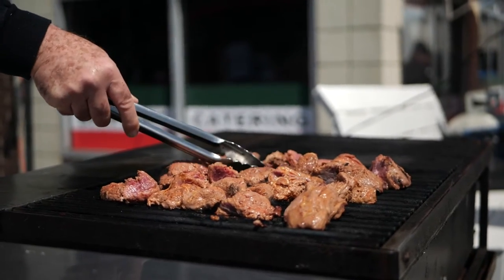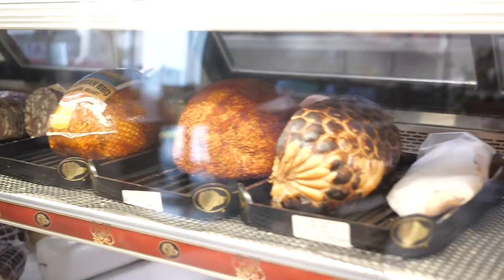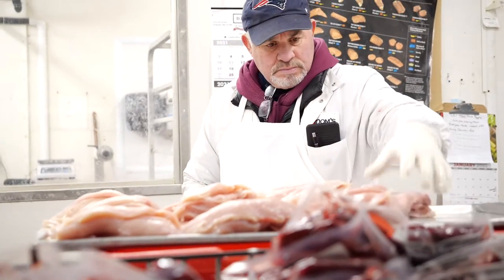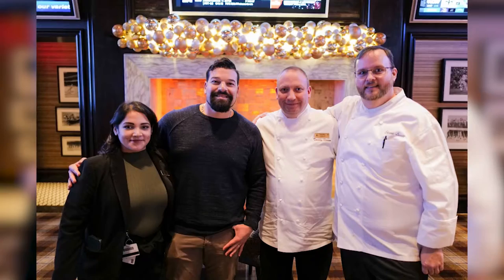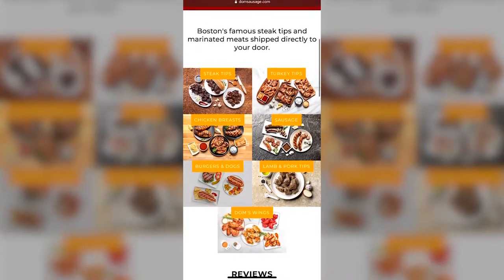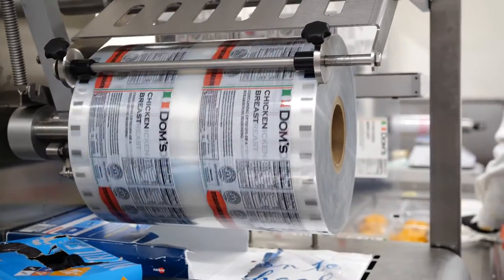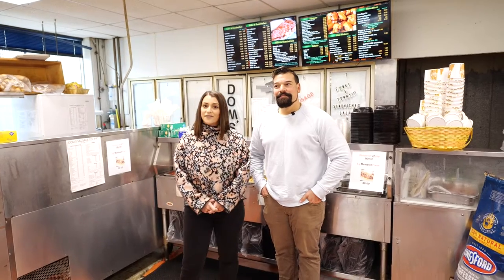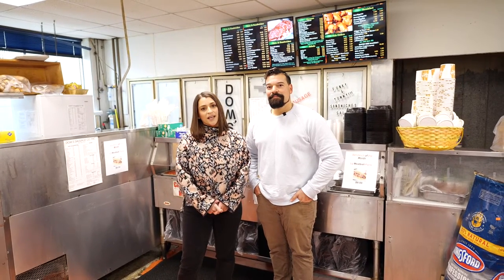The Marrocco Group- Small Business Highlight W/ Dom's Sausage